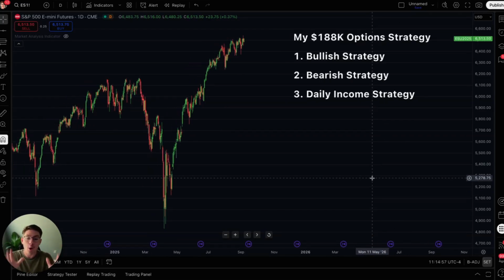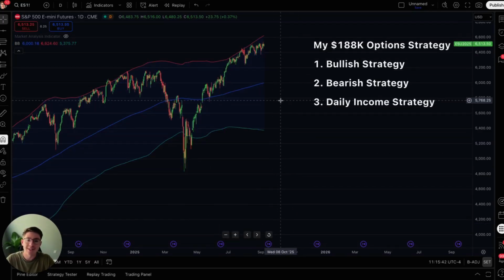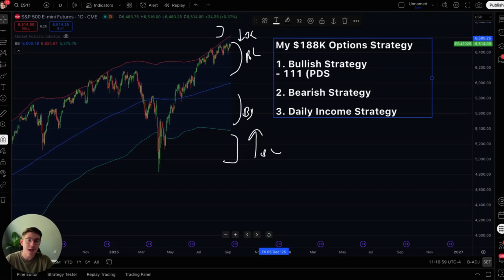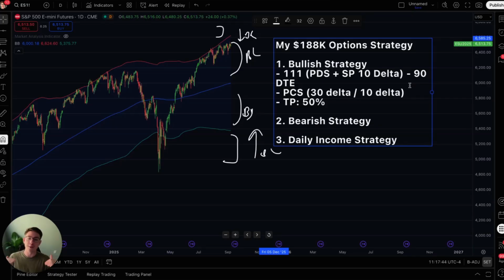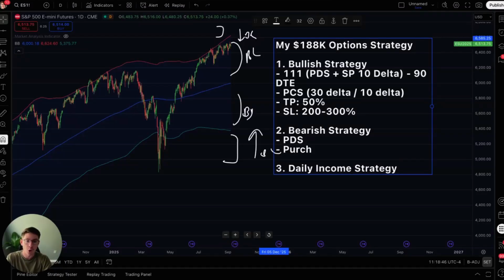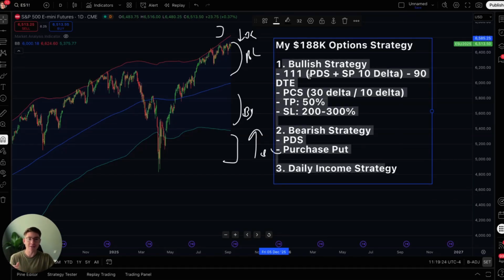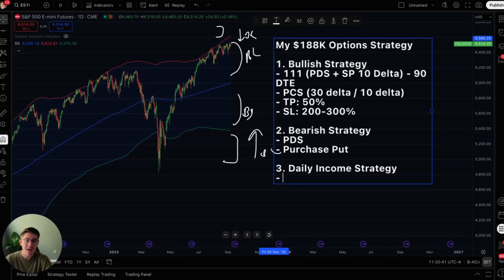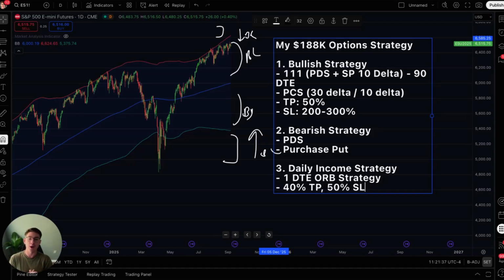My $188K Options Portfolio Revealed